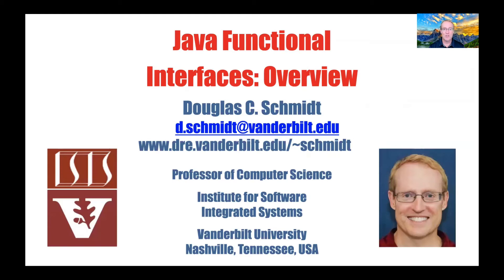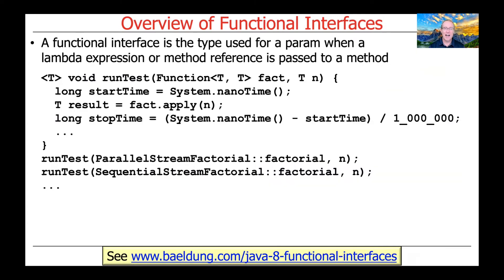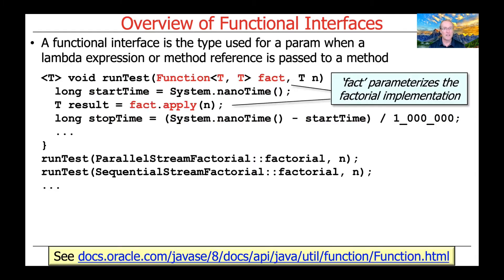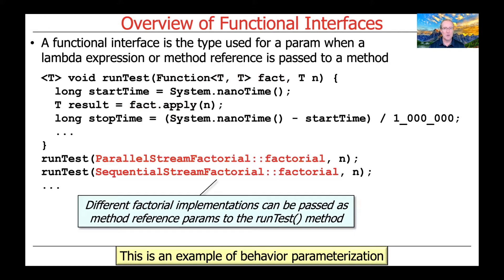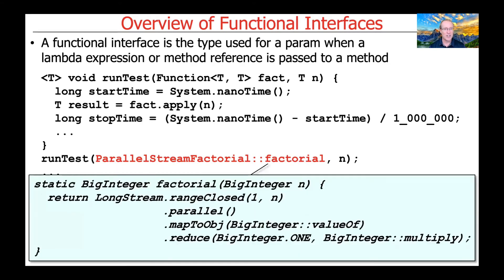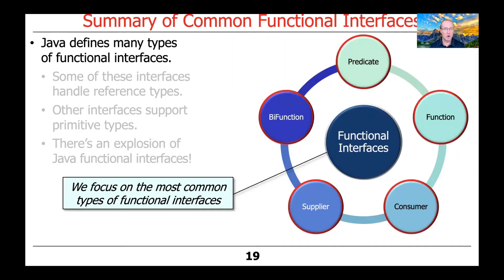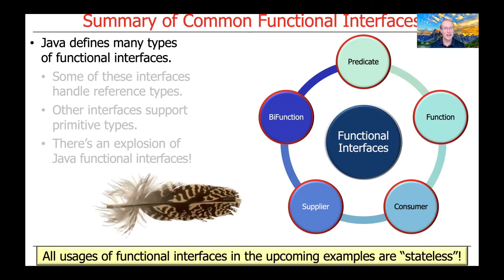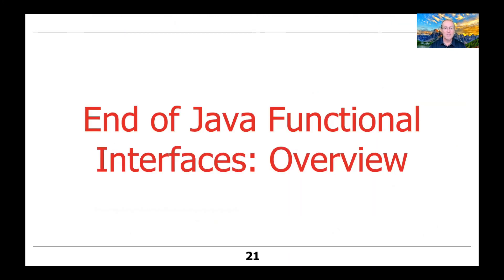Java Functional Interfaces: Overview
This video explains what functional interfaces are in modern Java and shows how they can be used in conjunction with lambda expressions and method references. These features form the basis for Java Streams and concurrency/parallelism frameworks. for a PDF version of the slides.